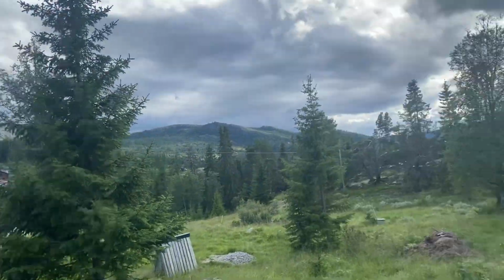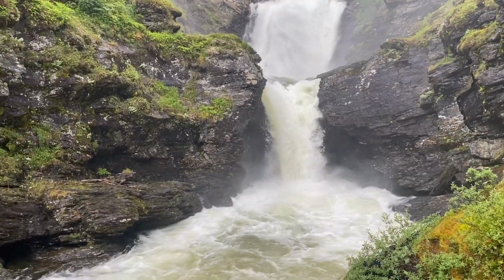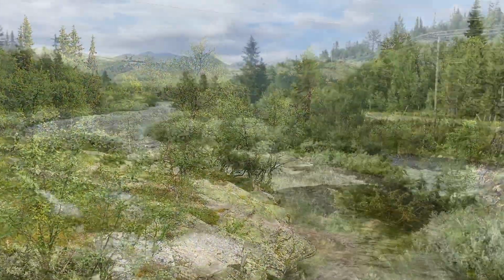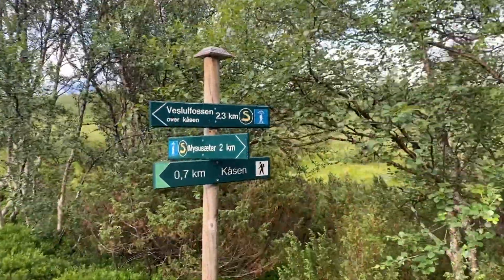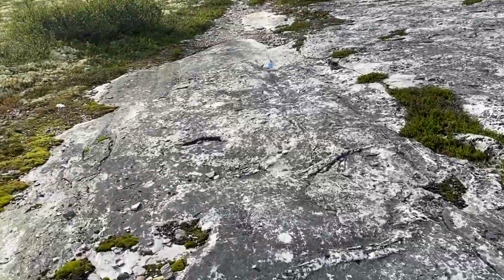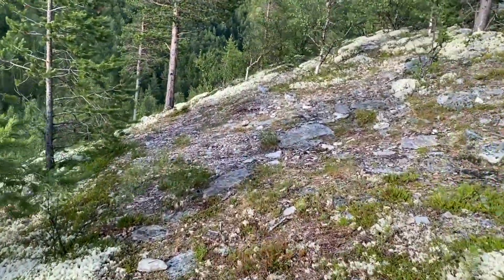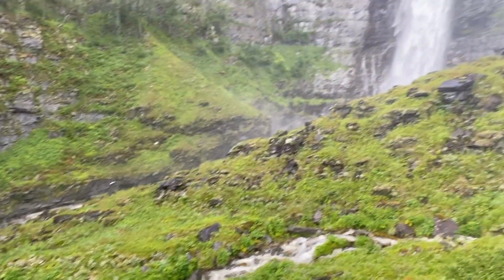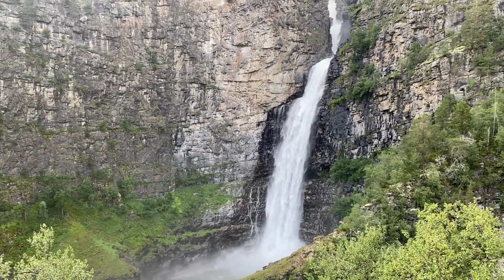Exploring the Mountains of Norway - Veslulfossen in Rondane National Park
A 10km return hike to the spectacular Veslulfossen in Rondane National Park, with bonus waterfall Ulafossen thrown in as well. A gorgeous area slightly more off the tourist radar in central Norway.